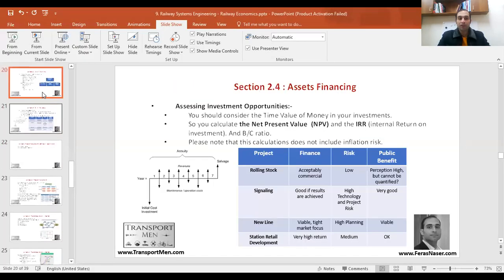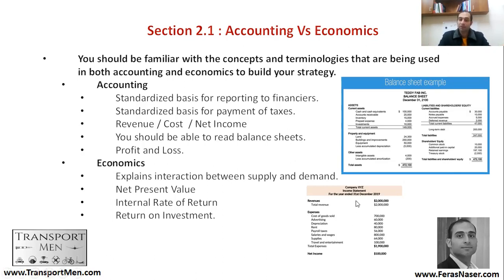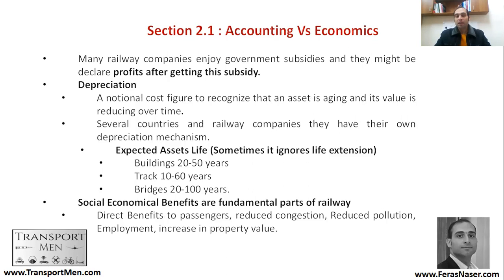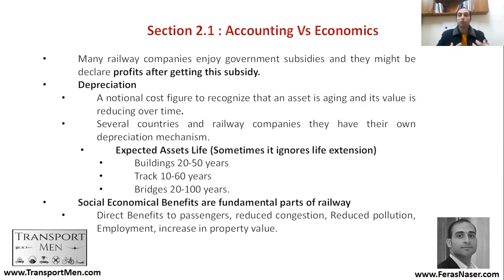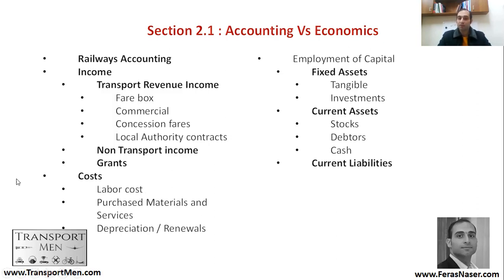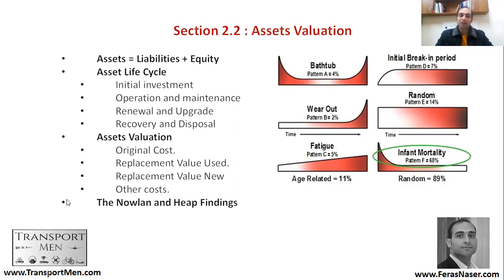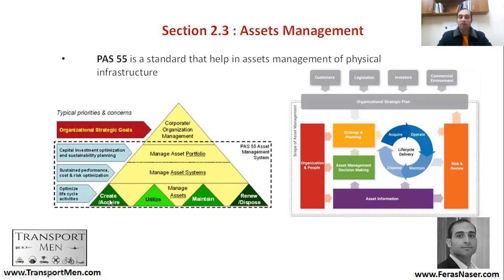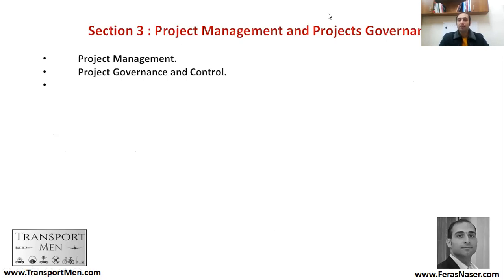Chapter 7 | Section 2 | Railway Accounting | Assets Management | Railway Financing Principles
1- Accounting Vs Economics
2 - Assets Valuation
3 - Assets Management.
4- Assets Financing Principles.